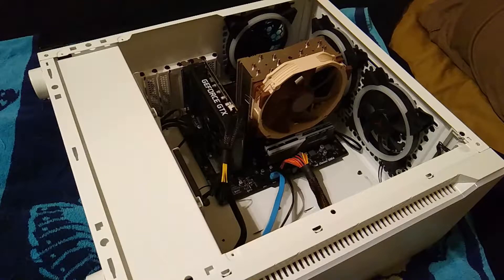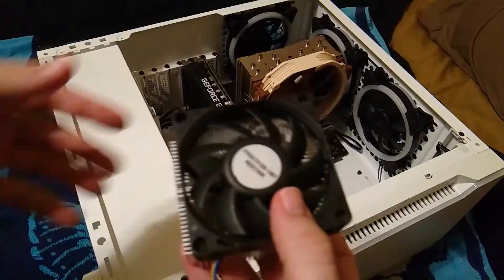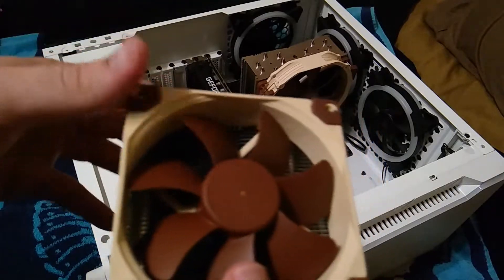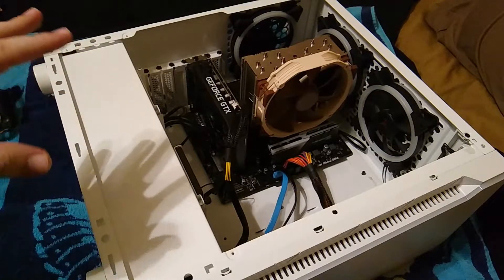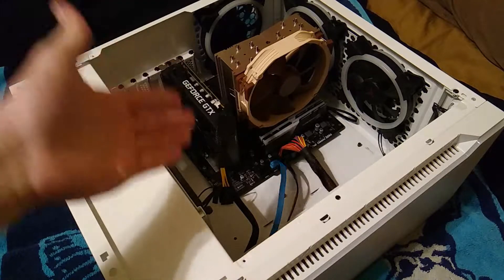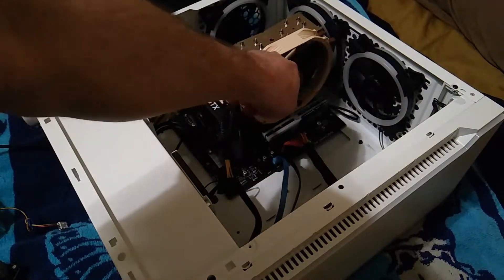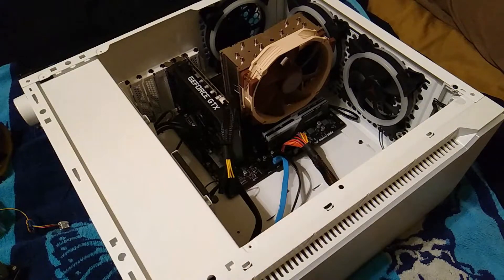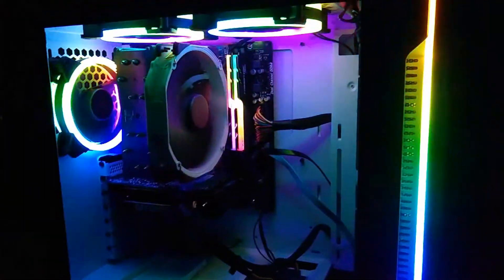Noctua NH-U14S CPU Cooler Review! (with NH-U9S to Compare)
New video here, today I review the Noctua NH-U14S CPU Cooler! It is absolutely huge, but also has fantastic cooling power.

Come join My Destiny 2 Clan!